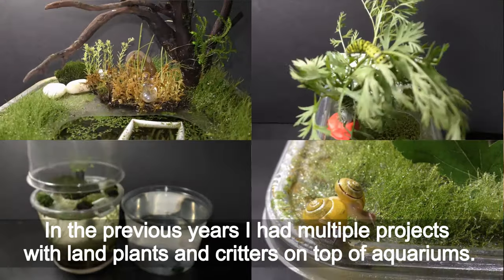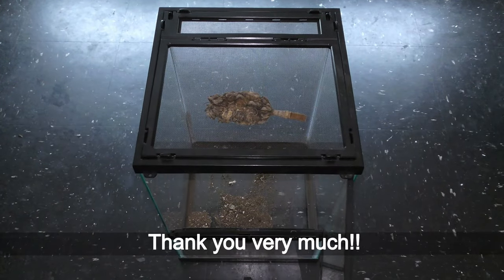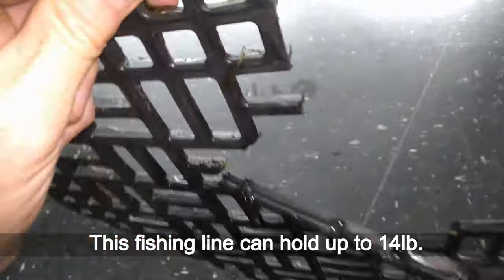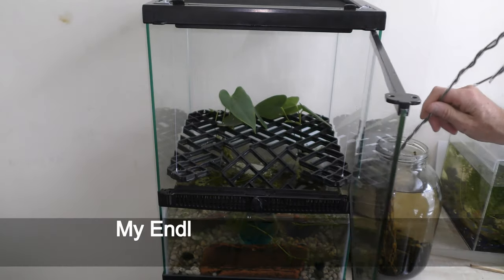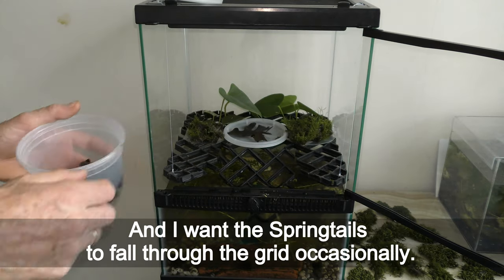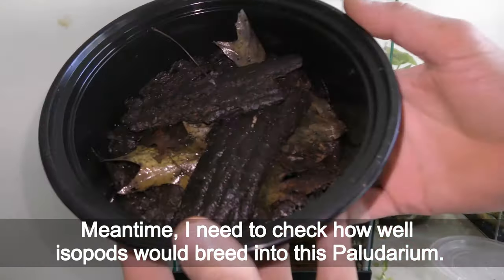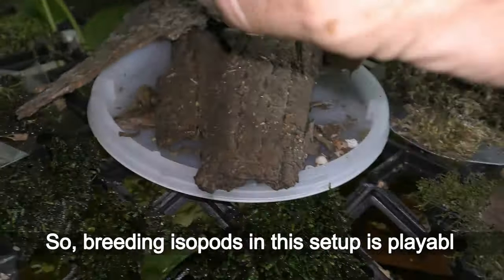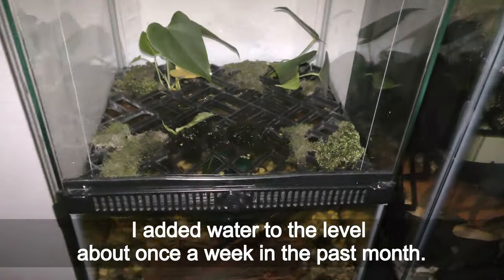Hanging Garden Paludarium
00:00 Hanging Garden Paludarium
00:05 I kept caterpillars and garden snails in the top land part.
That's probably the smallest paludarium ever made.
Here is my sketch of Eastern newt or red spotted newt.
It is the pet I want to keep.
00:58 On June 21st of 2022, I was gifted with this beautiful vertical terrarium.
The tank measures 12 by 12 by 18 inch height.
The aquatic part can be up to about 6 inch deep.
The top is covered with mesh that can be used as a door.
There is a glass door on the front.
I certainly can use this terrarium for a lot of experiments!
And there is a magnolia pod for Springtails.
Thank you very much!!
01:32 Wash the tank first.
Fill the tank with water to the full capacity to check the integrity of the tank.
12 liters of water fit in this tank.
So, here you can see the two month old aquarium already with fish.
I put a flat rock under the feeding spot and made a couple caves on the back.
02:23 I want to check how a plastic grid would work as a base for the terrestrial part.
And then I tied corners of the grid using a fishing line to the corners of the cover on the top of the tank.
This fishing line can hold up to 14lb.
Strings of fishing line attached to each corner of the grid should hold a much heavier load than I would ever put in.
03:06 Let's put the grid in the tank.
So, now I can fine-tune the length of each string by wrapping it around each corner of the top cover.
I raise the rear side of the grid slightly up.
I think the elevated rear makes for a better view of the entire surface of the terrestrial part.
The grid is about 1-2 inch above water level for now.
03:44 I am moving everything from this 3 liter sustainable aquarium garden with Endlers into this tank.
Moving all fish from one tank to another is a great opportunity to count the fish.
I5 baby Endlers were born in the past 15 months.
It comes with all the bacteria, seed shrimp and scuds.
04:41 I have a couple well established cultures of Springtails with Grindal worms on land moss ready for this tank.
First I cover the grid with a couple pieces of plastic.
05:10 But most importantly, I would be able to compare how well moss grows on top of the plastic vs the grid.
I choose to use a grid instead of any solid platform for a number of reasons.
The rest of the grid I cover with the land moss from Central park.
Also, this land moss can grow underwater - so I put some moss on the ramp as well.
Springtails and Grindal worms are already spreading around exploring new space.
06:29 And a small newt (if I get one) may find some nice spots to hide and fish to catch.
Red spotted newts get born and spend breeding age in water.
And while living on the land my newts may feed on isopods and such.
07:15 So, here I put some bark with a bunch of isopods from a well established culture.
07:23 Benefits of placing the flat rock under the feeding area become noticeable after the first feeding.
No water changes, no air pumps and no man-made filters in my aquariums.
And I hope it would work the same way with newts.
08:07 It took about two weeks for mosses placed on solid covers to dry out.
The mosses placed on the grid in direct contact with water seem to do well.
I've seen some isopods fall in water on different days for great enjoyment.
I have to remove the plastic covers to keep the moss on the grid.
Let's see if the dry moss can be resuscitated in this way.
09:02 On July 21st I removed the bark.
The dry mosses got even drier in the past week.
I notice some isopods are still crawling in the thickets of mosses.
Let's remove this plastic cover as well.
Also, the water evaporates a lot through the top and through the gapes around the front door.
09:30 So, this time I low the grid all the way down to lay it on the water surface.
The water level drops up to one inch through the week.
I added water to the level about once a week in the past month.
09:59 I got fresh samples of moss from the park.
I clean the moss a bit and let it soak overnight.
The next day I put the soaked moss on the grid in the terrarium.
And I keep the old dried moss in the terrarium as well.
10:23 Remember, there are Springtails and Isopods and Grindal worms lurking in the old moss.
And here you can see an old isopod has drowned...
Once a week or so I add about 1 liter of dechlorinated aged algae rich water to the level.
The moss seems to grow fine after all the adjustments I made.
Have fun and happy paludarium :)